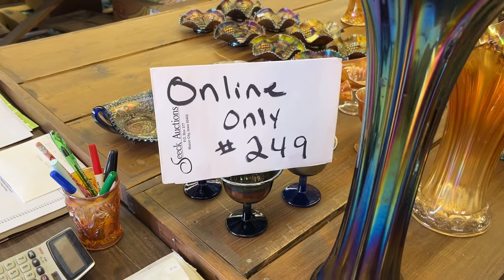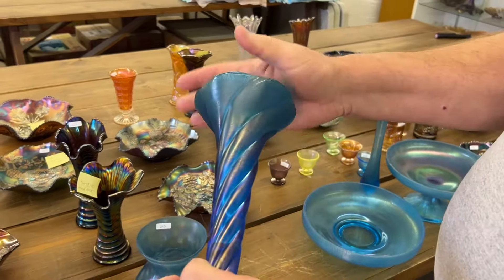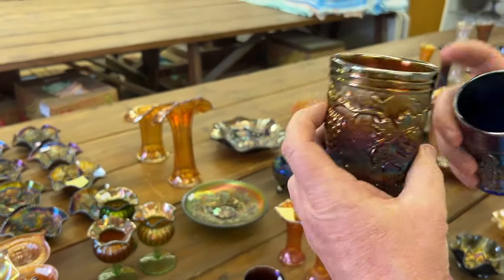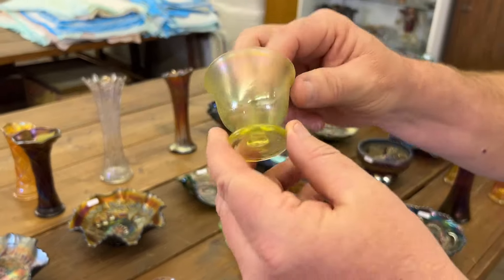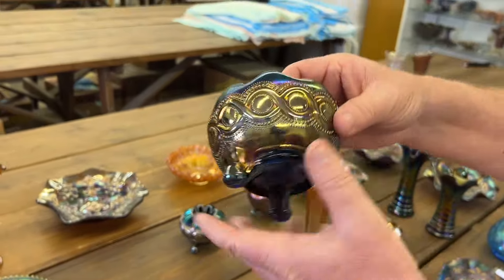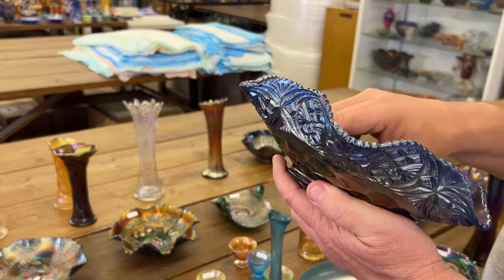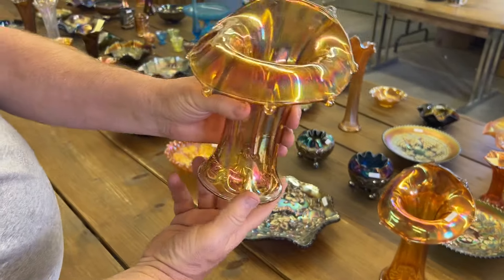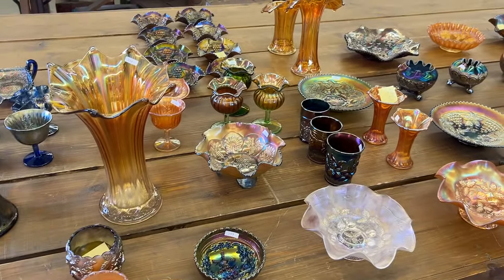Online Only Auction #249 - Lots 197 thru 260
Online Only Carnival Glass Auction #249 - Video of lots 197 thru 260. The Cherry and the late Norm Angell collection Part 2 - Auction ends Sunday evening, March 24th beginning at 7 pm CST.